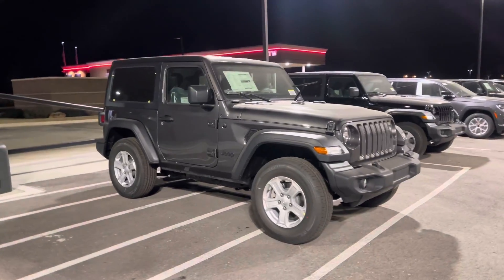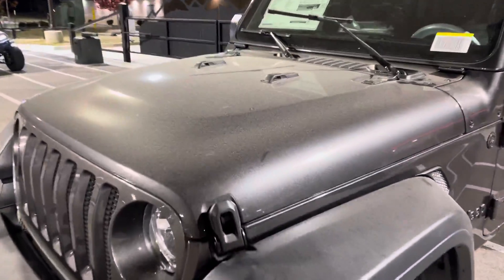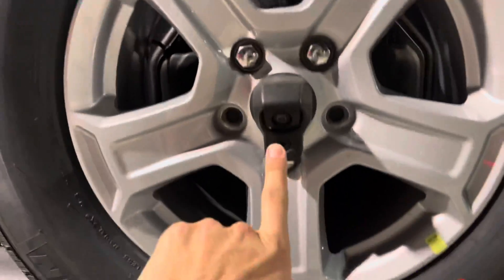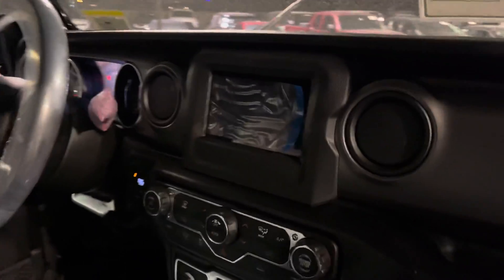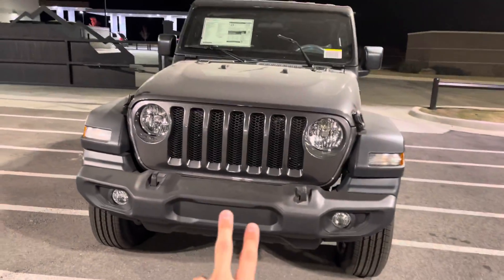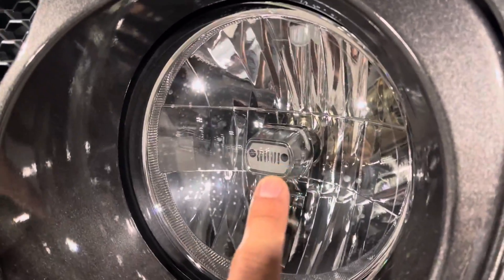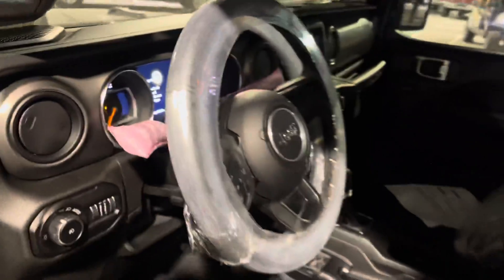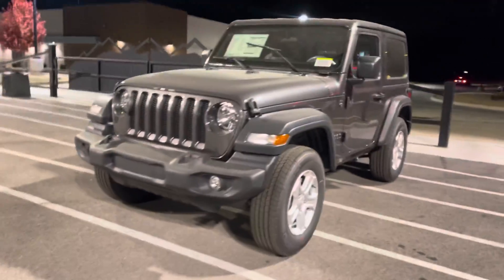2021 Wrangler Sport S for Sierra by Tyler at Jim Glover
DT7108
2021 Wrangler 2 door
Sport S
Power windows
Power locks
Ask for Tyler at Glover!!